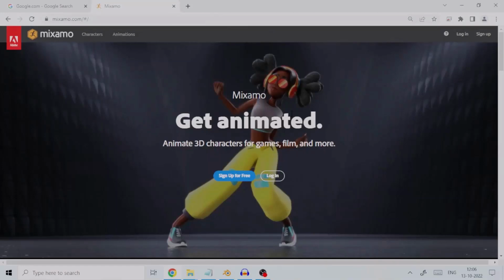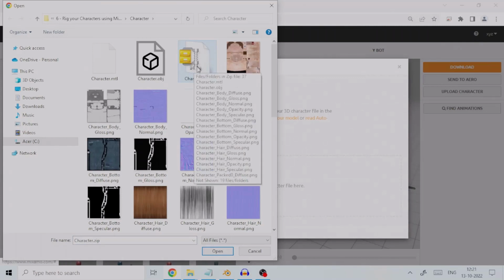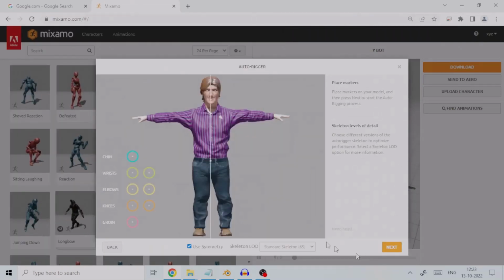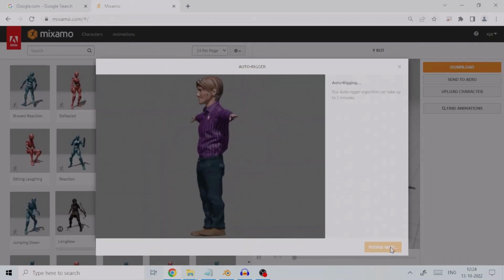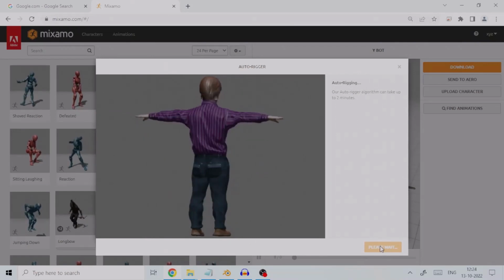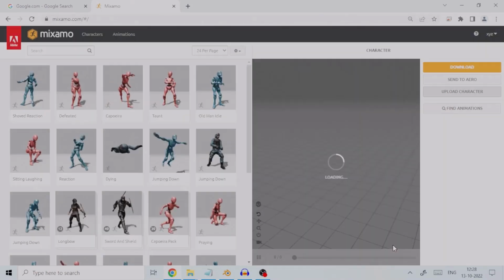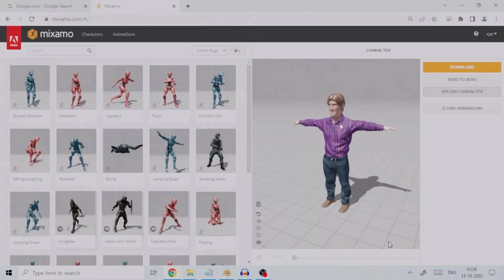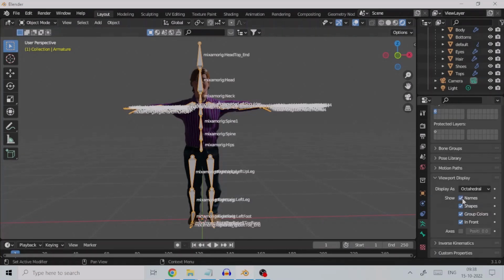Rigging in Mixamo - Unity 3D bones animation | Blender Animate Character Rigging (In Brief)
Welcome to this brief tutorial on How to rig humanoid characters using Mixamo. Whether you are in Animation industry or Game Development in most projects you need human characters. A human character is animated from its bones which are attached to respective human meshes in animation softwares like blender or Maya. But giving motion to characters is very time consuming. This becomes a bottle-neck specially in today's world where tight deadlines are to be met. Mixamo here comes to your rescue. Mixamo is a website, owned by Adobe, which serves multipurpose.
One it can rig your character mesh. Rigging is a technique used in skeletal animation for representing a 3D character model using a series of interconnected digital bones. Two mixamo provides a good inventory of pre-made characters which you can download and use in your project for free. Three mixamo provides 2400 odd animations which you can apply on your character and download to be used in your project. This service is also free. All these features makes mixamo a very powerful tool.
In this tutorial we will focus on the auto-rigging tool mixamo provides for rigging a humanoid character. If you are interested in the other two parts for importing characters and animations please refer to my tutorial the link of which is provided in this description below.